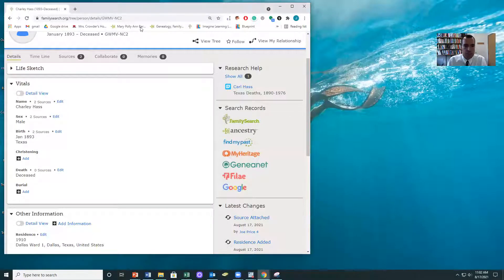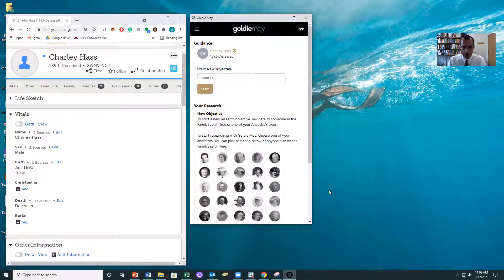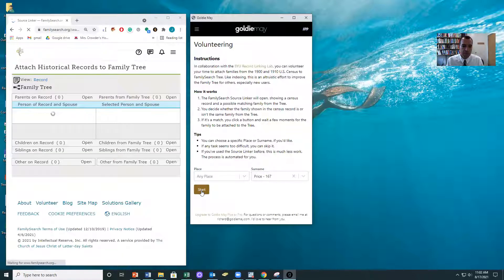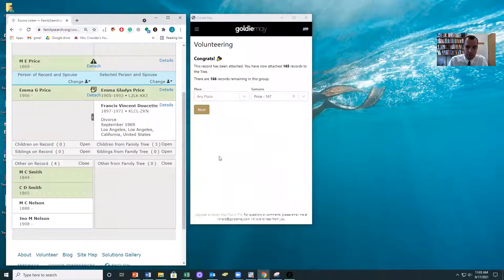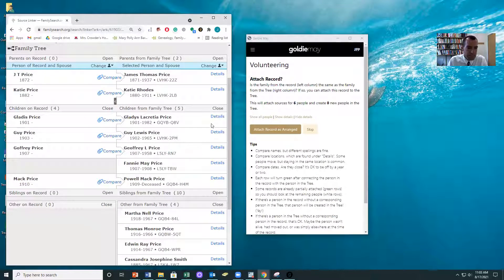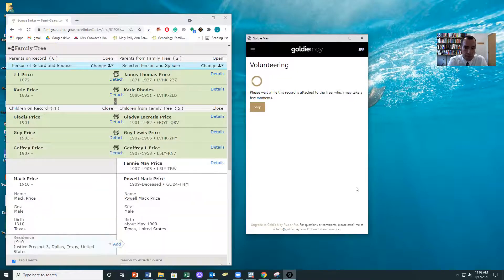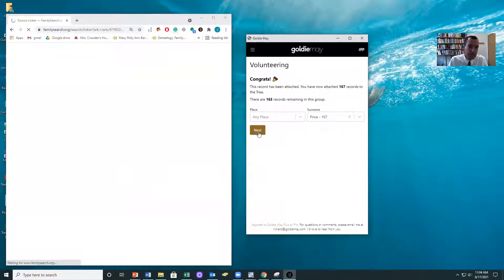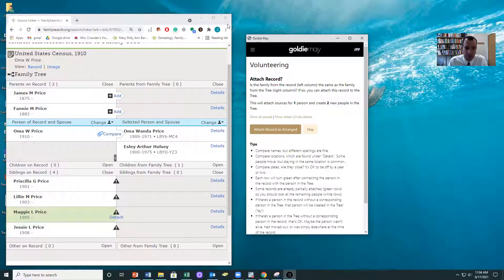Goldie May Volunteering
Richard Miller at Goldie May has created an amazing new way to attach census records to profiles on the Family Tree. Attaching census records is one of the best ways to add new people to the tree, reduce duplication, and help people learn more about their families. This new tool allows you to spend all of your time thinking and deciding rather than clicking.